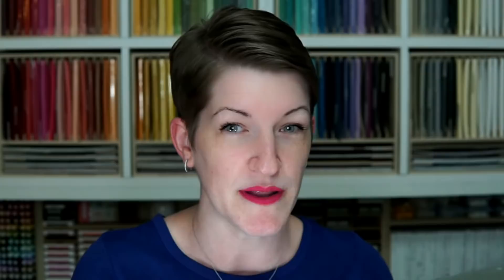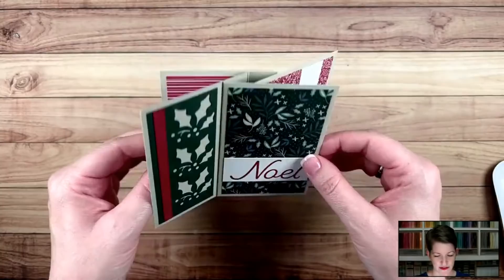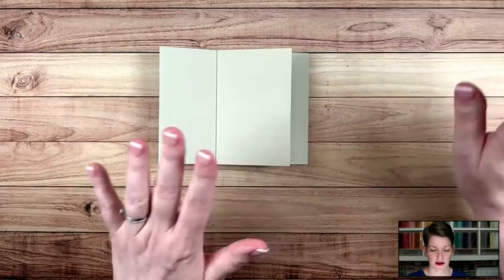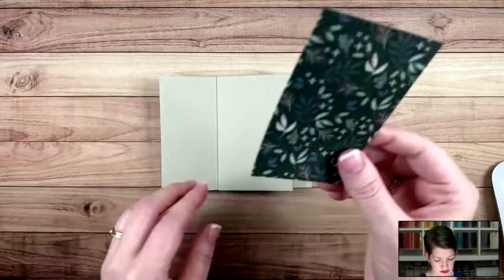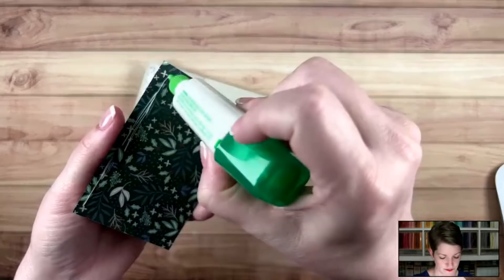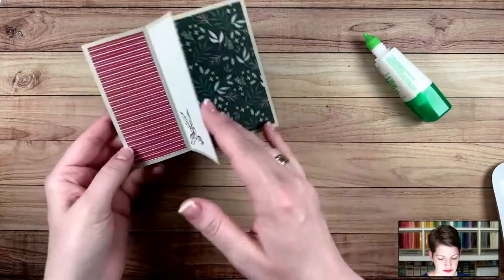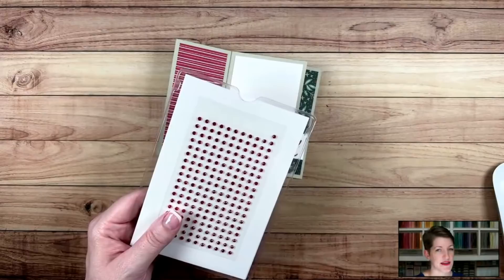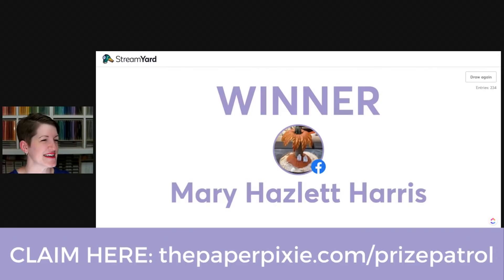🔴 LIVE! with The Paper Pixie - Pinwheel Tower Card Tutorial - Episode 212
This is an A2 Pinwheel Tower Card tutorial featuring the Happy Holly-Days Bundle and Tidings of Christmas Designer Series Paper to create a unique fun fold card! This is a really great fun fold card that is sure to wow and I can't wait to share this Happy Holly-Days Pinwheel Tower Card with you!

0:00 Project overview
7:35 Score, fold, burnish and assemble pinwheel
14:07 Add DSP
20:44 Add sentiment and decorate

Tidings Of Christmas 6" X 6" (15.2 X 15.2 Cm) Designer Series Paper [155718] - Price: $11.50